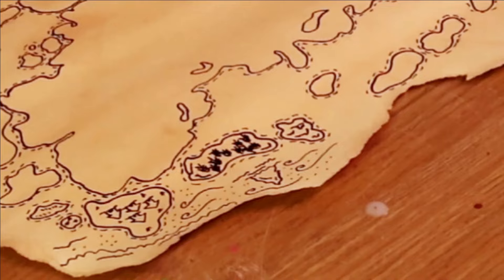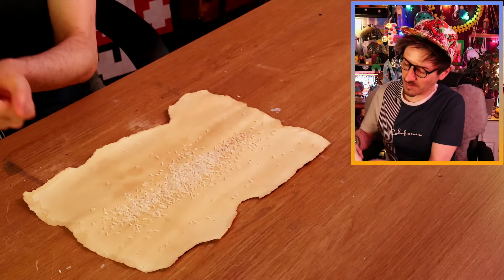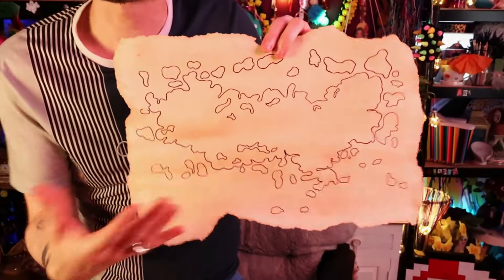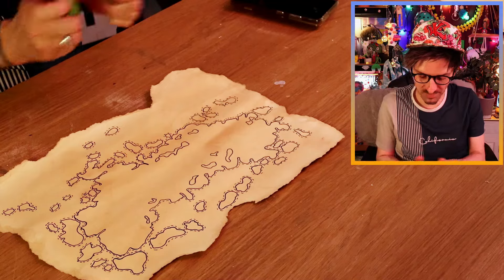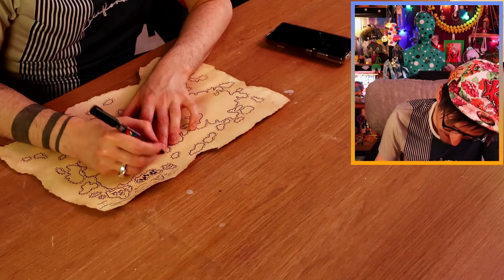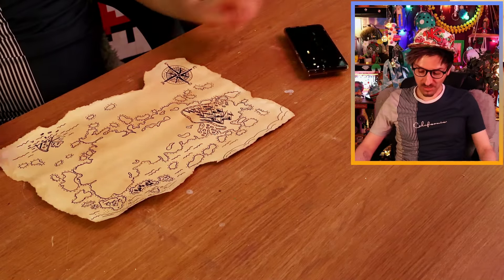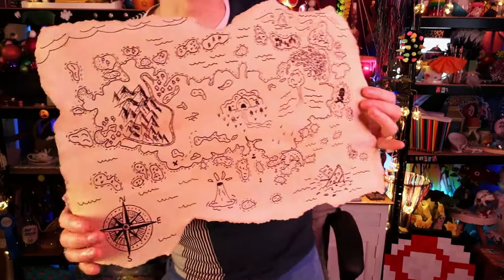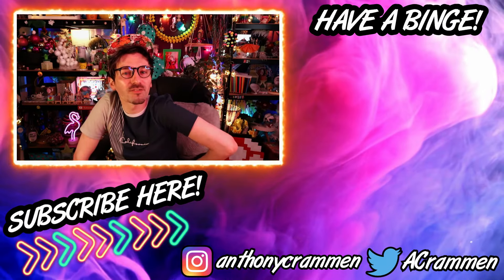LETS EXPLORE!! | Drawing A Random Fantasy Map With RICE!?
So today I'm drawing a random fantasy map with rice, which sounds kind of crazy and unusual, but the entire process of using rice to create an outline for a fantasy map was so much fun and so random! Now obviously when using this process of throwing down rice to make a random fantasy map, you can do whatever it is you want, there aren't really any rules to this fantasy map drawing, just kind of go with the flow and see what happens. I definitely think if I was to draw another one of these random fantasy maps with rice, I would add a little bit of colour just to help me out. I also think annotating different areas of your fantasy rice map would be a really great idea too! But let me know what your thoughts are on this map making process, and whether you'll be making your own random fantasy rice map in the future!